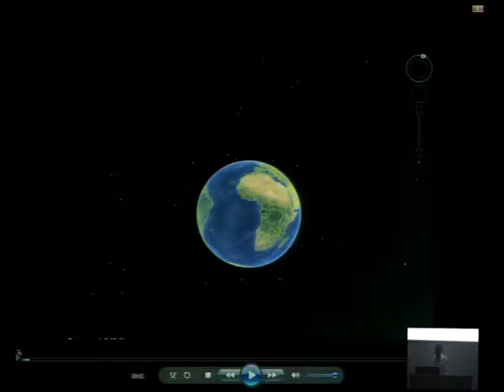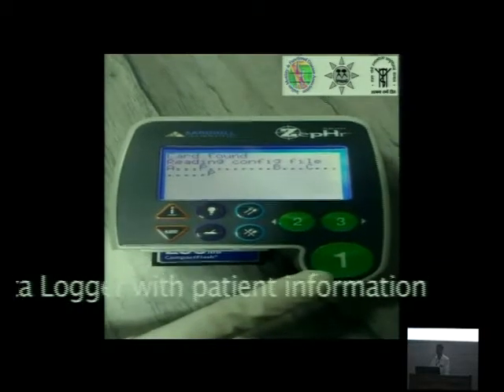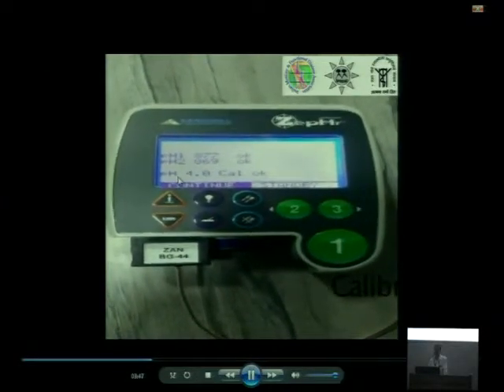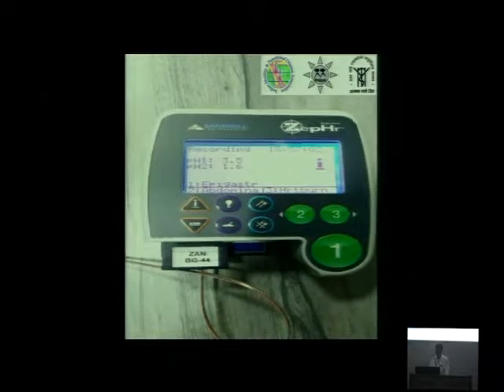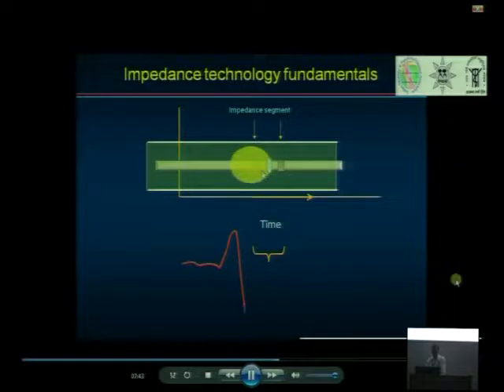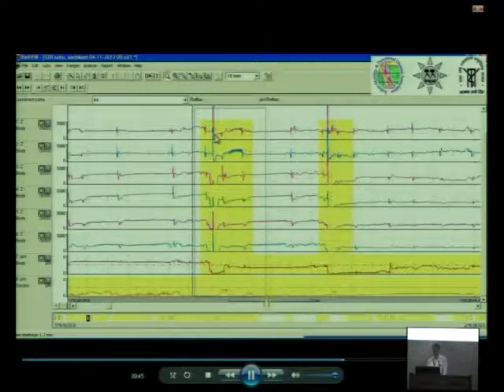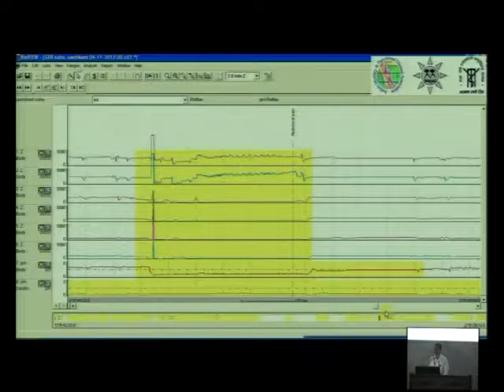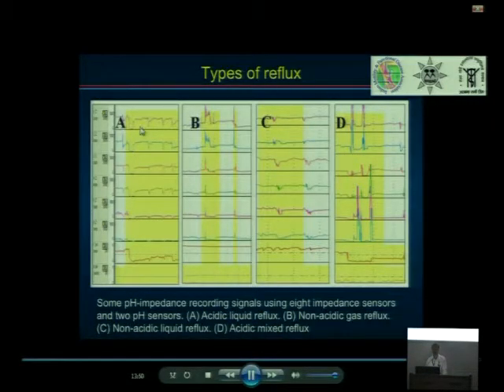Dr UC Ghoshal